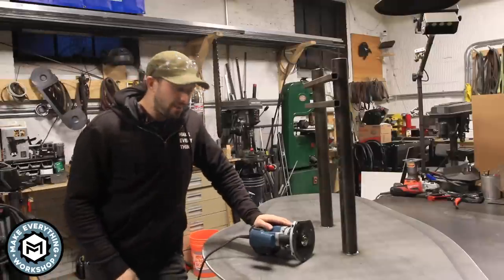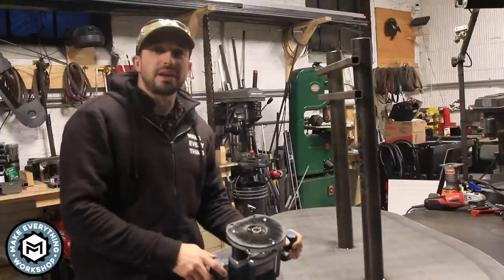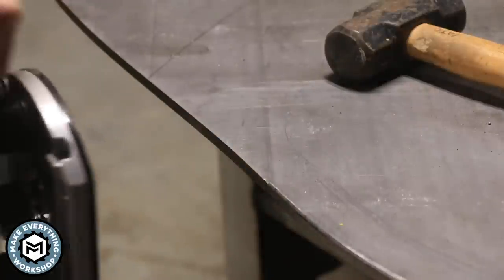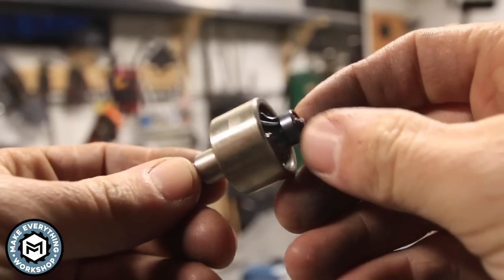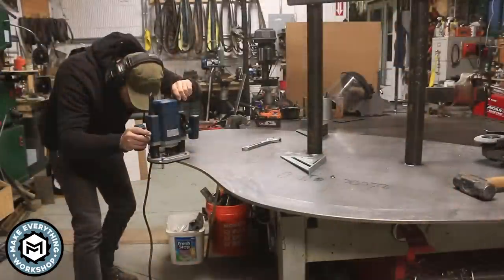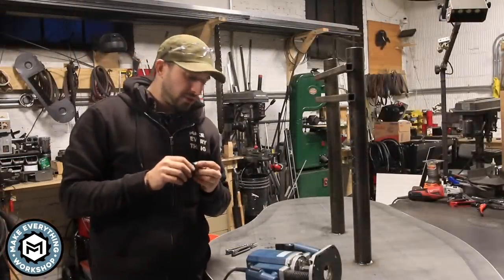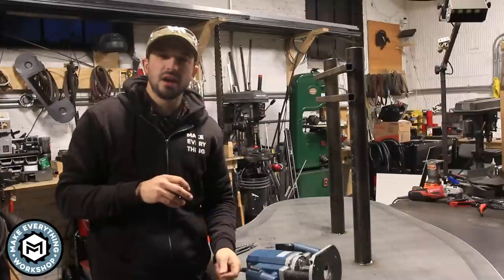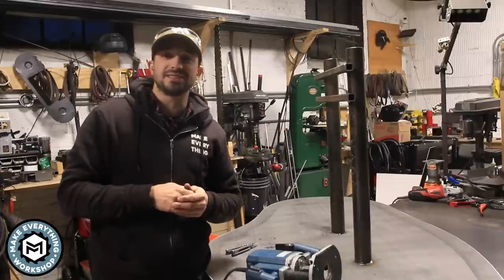A Router Bit, For Steel?!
In this video I show off some of the details of this cool carbide bit from Pferd Abrasives. I got this at Fabtech 2019 in Chicago and used it to rounder the edge of a steel plate for a sculpture base. It worked super well, and I think a lot of people might be able to find its existence useful and find aa good way to utilize it!

Pferd 25150 ( no guide bushing)

→  Flap disc:

→  Inside corner disc (AMAZING):

→  Wire Wheel:

→  Sawstop Table Saw:

→  Articulated Vise:

→  Porter Cable Restorer:

→  The Camera I use:

→  The Tripod I use: